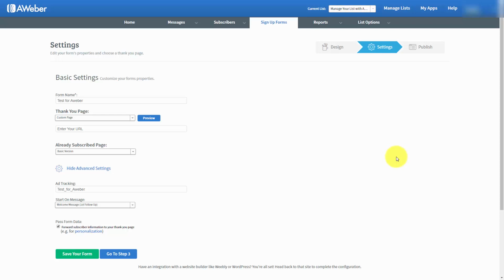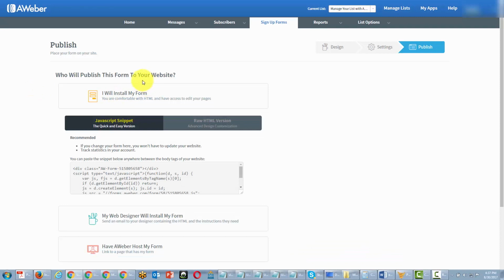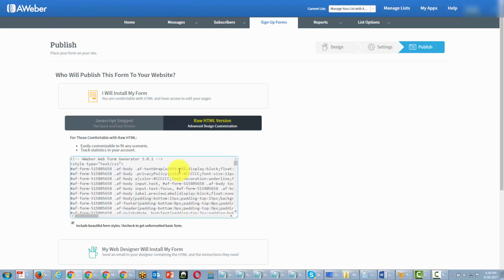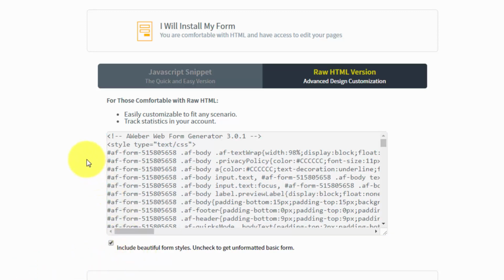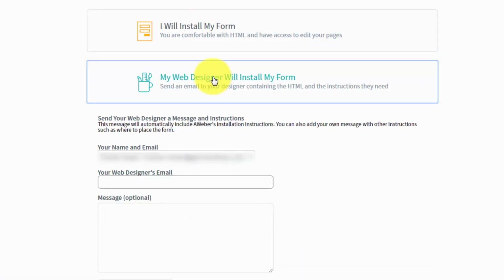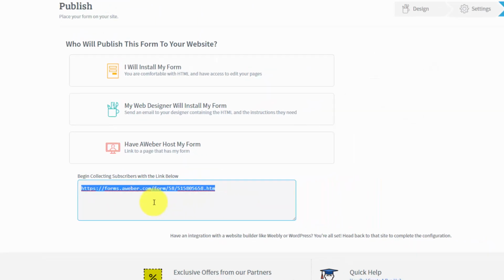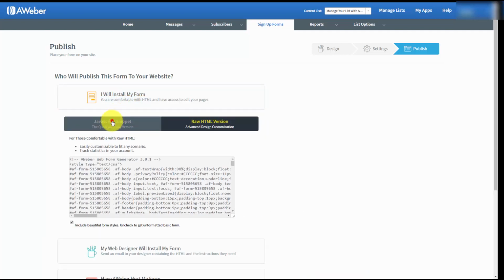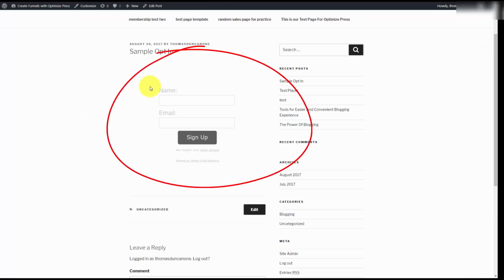Create a Sign Up Form Step-3 | Manage Your Email List With Aweber Advance | Sociolance